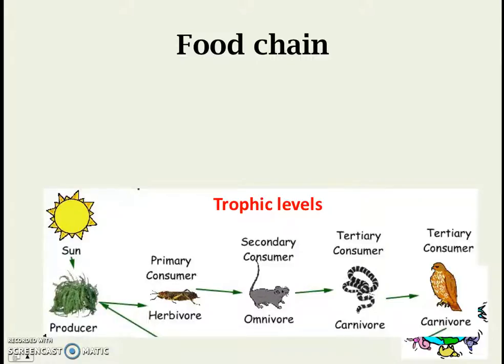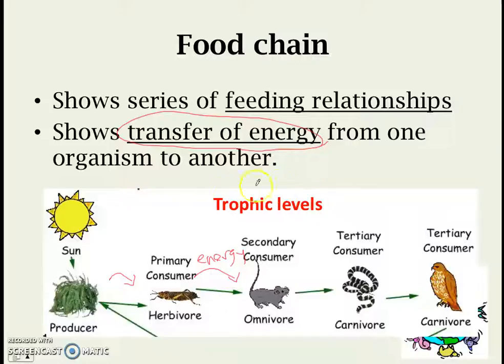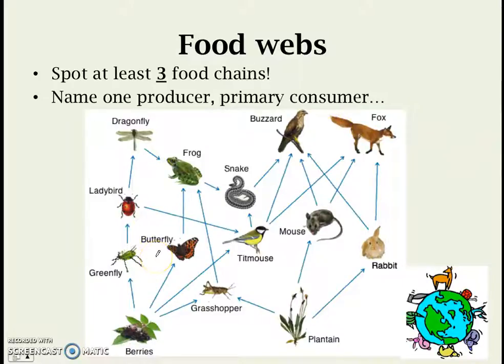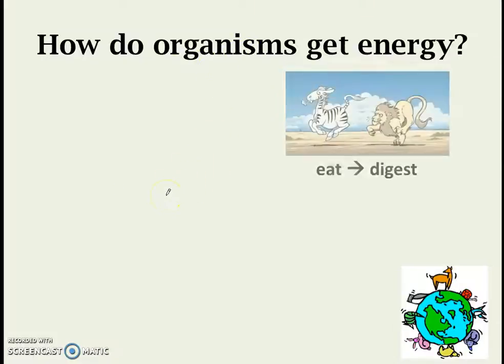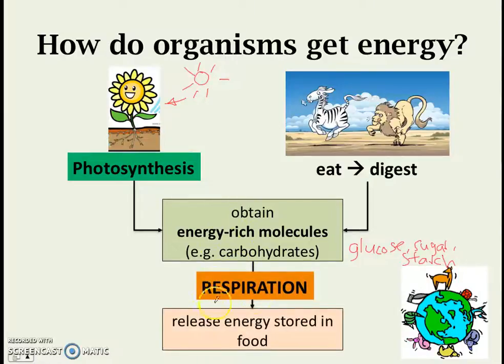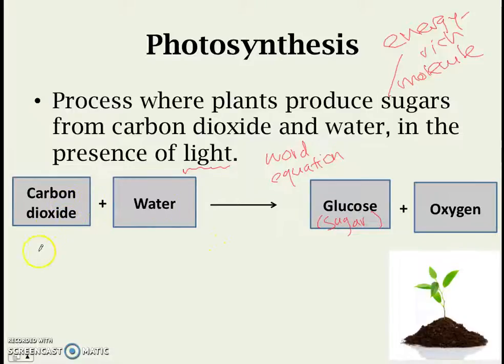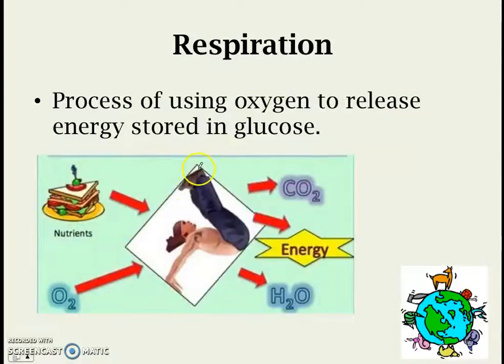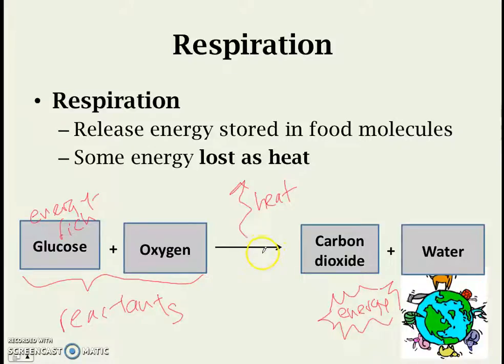LSS Ecology Food Chain Photosynthesis Respiration